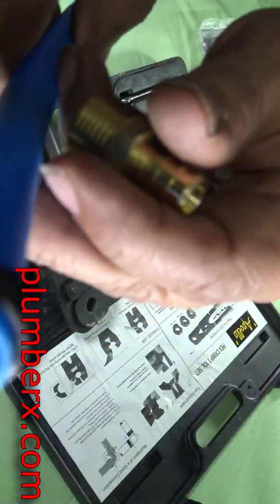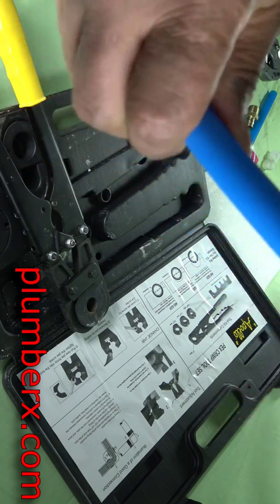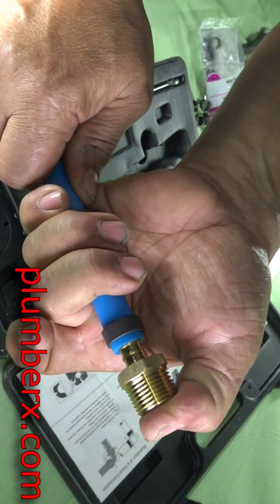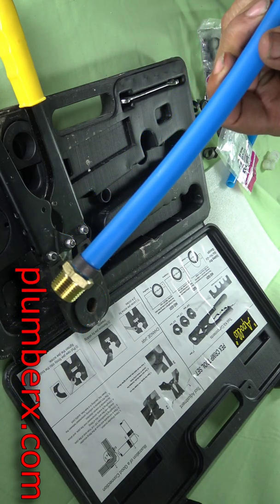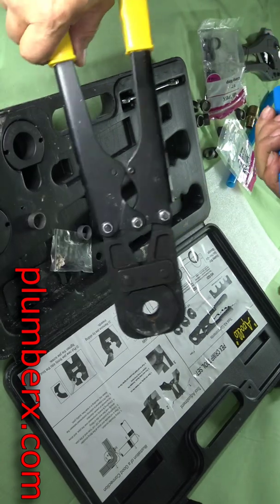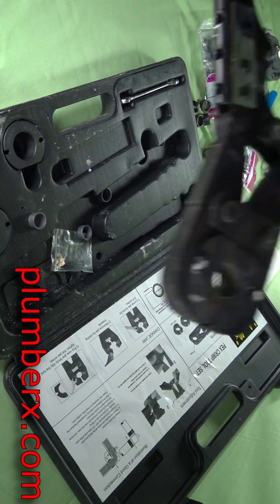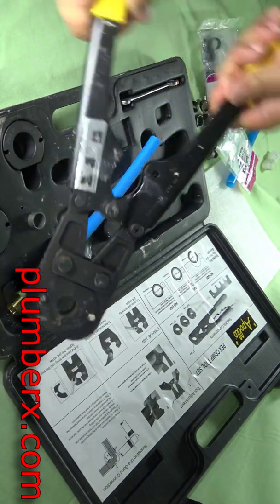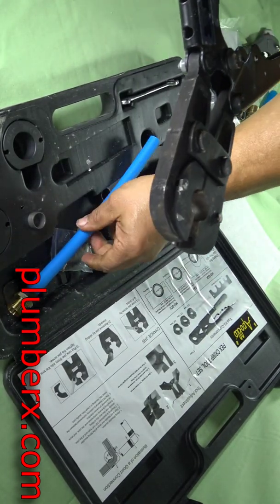PEX pipe vs. PEX pipe 11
Types of PEX tubing (A, B, C). Choosing the right type and brand for your project. What are the differences between common PEX brands? Is one brand better than the other? Which type of PEX should I use for my project? To answer these questions and help installers and homeowners to make an informed decision, we’ve decided to create a guide that is simple and yet offers details for further independent research. We think it would be fair to disclose to the reader from the start that we sell PEX-B pipe, but for the purposes of this article, we would try to refrain from promoting or discrediting any type of tubing unless it’s backed by independent research data. Classification of PEX by manufacturing process Regardless of brand, there are only (3) main manufacturing processes used to produce PEX tubing: Peroxide method (used to make PEX-A tubing) Silane method (for PEX-B tubing) Irradiation method (for PEX-C) Contrary to the popular belief, A, B, and C are not grades of PEX. These letters are used merely to identify the manufacturing process and have nothing to do with the quality or performance ratings of the end product except as explained further in the text. In fact, all of the above have to adhere to the same standard: Pressure and temperature ratings Minimum bending radius Pipe wall thickness and ID/OD dimensions (subject to manufacturing tolerances) * Note that these only apply to brands sold in the US and mentioned below. There are many little-known or no-brand products out there that may or may not meet these criteria. More on the dimensions, rating, and other technical specifications of PEX tubing can be found here. All types of PEX (A, B, C) have to comply with the same ASTM F876 and ASTM F877 standards and SDR9 dimensional standards before they can be used anywhere in the US. The pipe which conforms to these standards carries a properly readable imprint. A brief description of each manufacturing process and some of the leading brands are outlined below: PEX-A PEX-B PEX-C PEX-A tubing is produced using Peroxide (or, “Engel”) method, named after the inventor Tomas Engel. During the manufacturing process, free radicals are created when HDPE polymer is melted and cross-links between molecules occur at temperatures that exceed the decomposition temperature of the polymer. PEX-B is made using a "Silane" or "Moisture Cure" method of cross-linking, where links between the molecules of the HDPE polymer are formed after the extrusion process using a catalyst and by exposing PEX tubing to water (steam bath). This type of PEX is probably the most common and is manufactured by a large number of companies. PEX-C pipe is manufactured using the “Electronic Irradiation” method of cross-linking, also known as "Cold" cross-linking. Here, cross-linking of the molecules is done after the process of extrusion by exposing the pipe to an electron radiation beam. The radiation emitted allows us to break the existing links between molecules of the polymer and initiate the cross-linking process. Manufacturers: Uponor (formerly Wirsbo) Rehau Mr. PEX Manufacturers: Watts Viega Everhot Manufacturers: Nibco Roth Cash-Acme Comparing the end product Pros Cons PEX-A Highest flexibility (softness) among all PEX types. Kinks can be repaired with a heat gun. The highest degree of cross-linking. No coil memory. Highest price (100-160% higher than PEX-B)(1). Lower bursting pressure than PEX-B. Possible residual or leaching chemicals from the manufacturing process. Variation in wall thickness. PEX-B Highest chlorine and oxidative resistance(2) Highest bursting pressure. Lowest price vs. PEX-A and PEX-C(1). Lowest dimensional tolerances. Stiffer than PEX-A. Lower cross-linking ratio than PEX-A. Noticeable coil memory. Kinks can only be repaired by splicing (using coupling). PEX-C Softer than PEX-B. More environmentally friendly to manufacture. Little or no coil memory.
SHOW LESS
Mailing Address
Claude Taylor